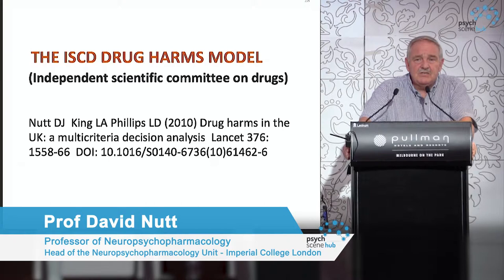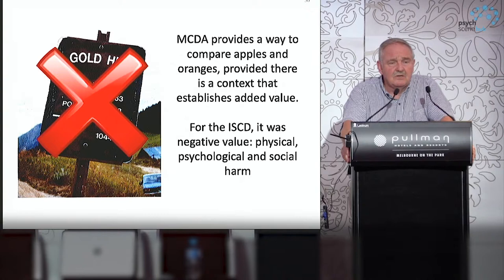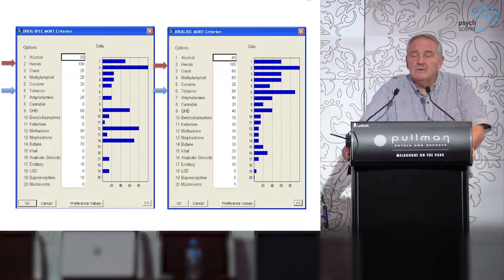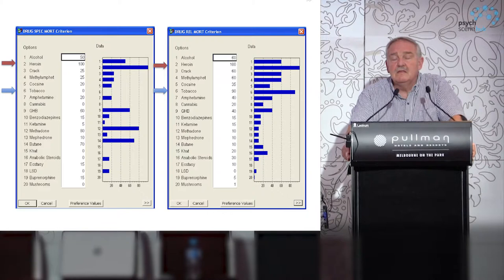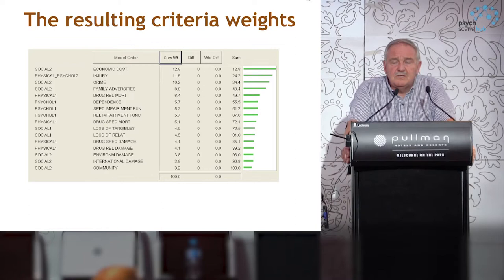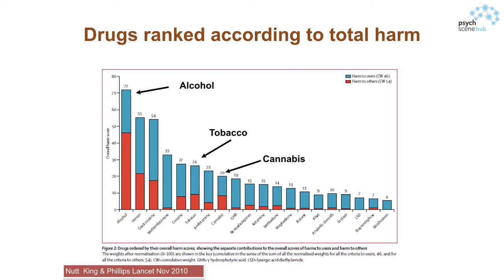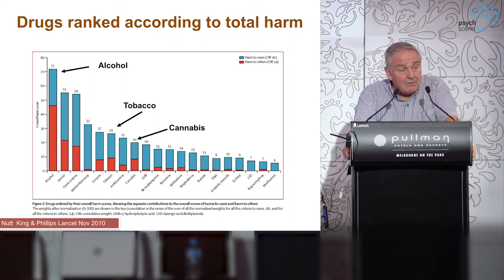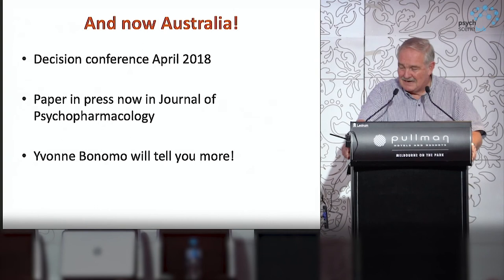Post-MCDA Analysis of Drug-related Harms By Prof David Nutt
David Nutt is currently the Edmond J. Safra Professor of Neuropsychopharmacology and director of the Neuropsychopharmacology Unit in the Division of Brain Sciences. In addition to several prestigious appointments in the past, David is currently Chair of DrugScience (formally the Independent Scientific Committee on Drugs (ISCD) and President of the European Brain Council. He has edited the Journal of Psychopharmacology for over two decades and acts as the psychiatry drugs advisor to the British National Formulary. David  broadcasts widely to the general public both on radio and television including BBC science and public affairs programmes on therapeutic as well as illicit drugs, their harms, and their classification.  He has published over 400 original research papers, a similar number of reviews and book chapters, eight government reports on drugs, and 27 books.

Take-Home Points:

• As all variables (i.e. 16 parameters of drug harms) are on a ratio scale and not absolute numbers, this allows comparison between all drugs being scored.

• Weighting is group-specific, probably culturally specific, and likely related to your chosen professional groups.

• A repeated study by European scientists revealed results supporting the use of MCDA analysis as an extremely robust process.